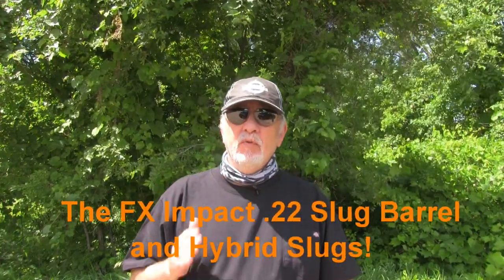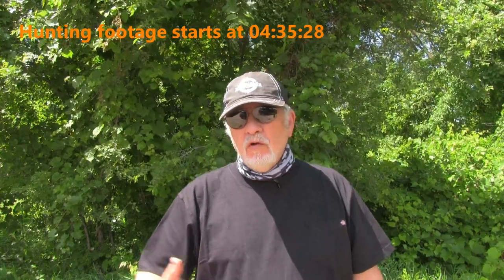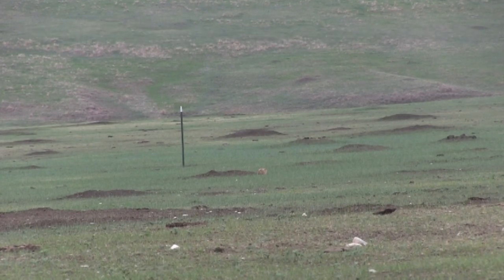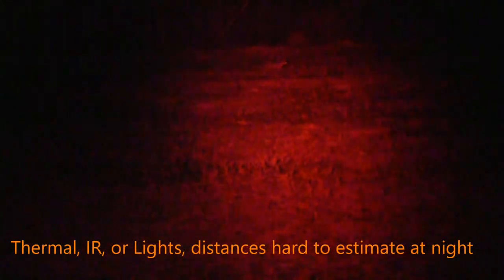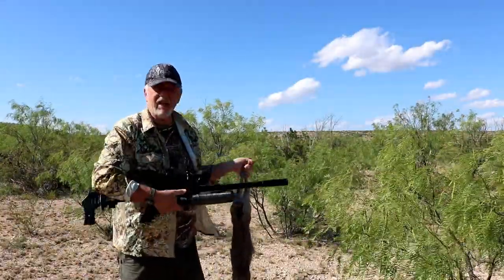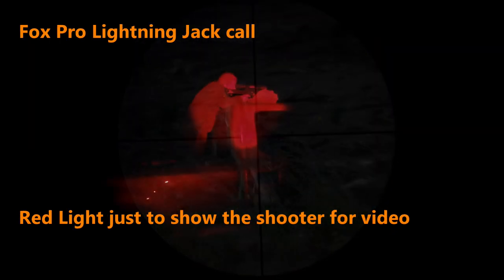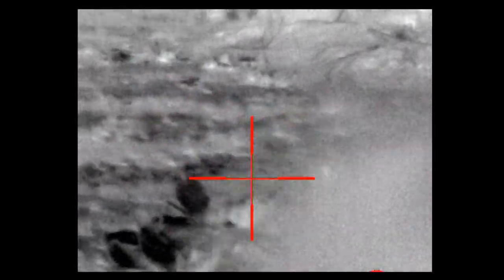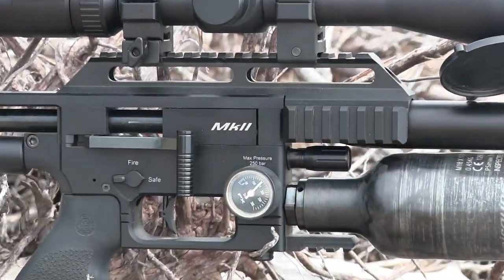Airgun Hunting with the FX Impact and .22 Hybrid Slugs in the Field!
I finally get out to do an FX Impact with Hybrid Slugs Field Review. Airgun Hunting: Jackrabbits and Fox with FX Impact and .22 Slugs

I headed out on a hunt in Southwest Texas, and have selected the Impact, with a sleeved barrel, for shooting the 22 grain .22 caliber FX Hybrid Slug.

It’s no secret that I am a big fan of the impact and have used the .30 on a few prairie dogs shoots, finding the accuracy at longer range to be quite outstanding.

But I am extremely interested to see how the gun does with these hybrid slugs and think this hunt will be a great field test for them. Hunting jackrabbits may require a shot at 100 yards, or a snap-shot at 10, and will give some idea of the ballistic and terminal performance.

The FX Impact is a known entity in the airgunning world, the modular design, multi-caliber via a barrel swap, adjustable furniture, regulated valve and adjustable power all in a compact bullpup design has resonated with the market.

When hunting jacks at this time of year, one of the things that I want is a flat shooting rig. The brush can be thick, and the shooting lane to the rabbit can be limited. If you projectile has a loopy trajectory, you are going to hit a branch long before you get to the rabbit.

My plan is to swap the daylight MTC scope for the ATN ThOR Thermal night vision to see if I can score on a fox or a bobcat. Again, I was curious to see how the slugs performed on larger quarry. I was also looking forward to using this gun/bullet combo for predator hunting. Nightime shooting can be difficult if the gun has a pronounce trajectory, because for me anyway, it is difficult to judge distance in this scenario.

So with that….. lets get down to the Lone Star State and see what we can put together!